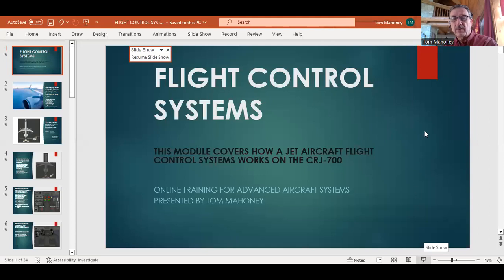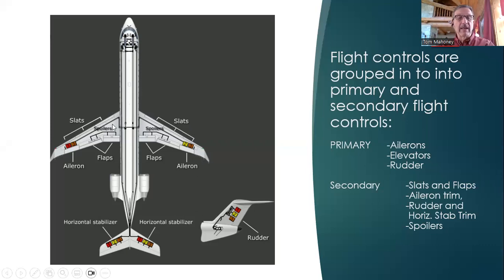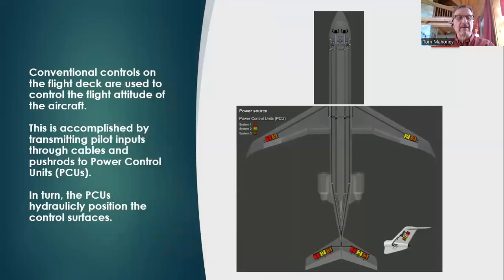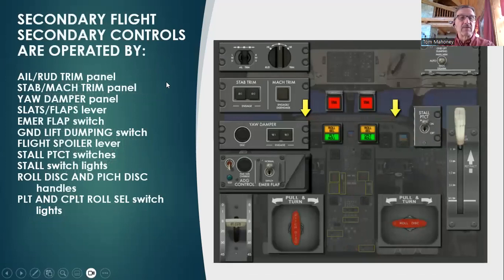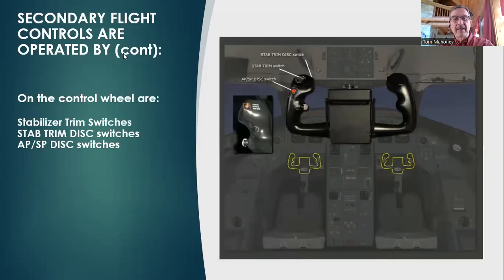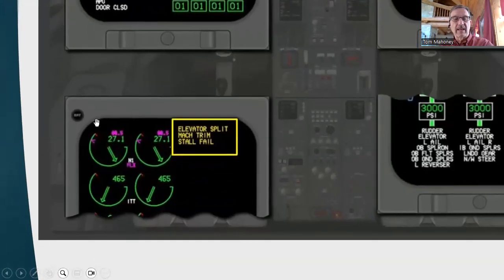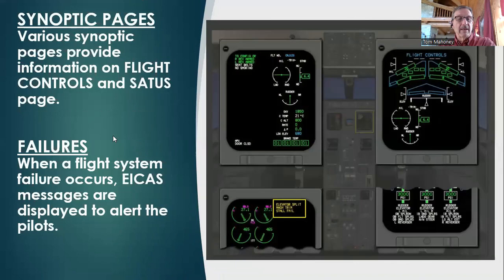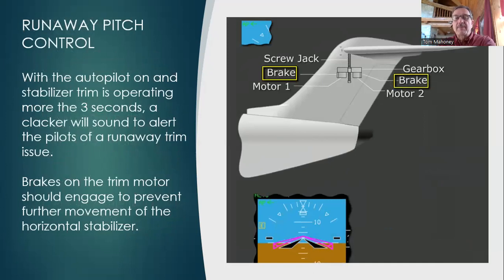8 AAS FLIGHT CONTROLS LECTRURE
LECTURE # 8: FLIGHT CONTROLS